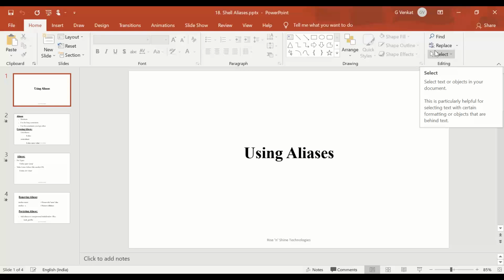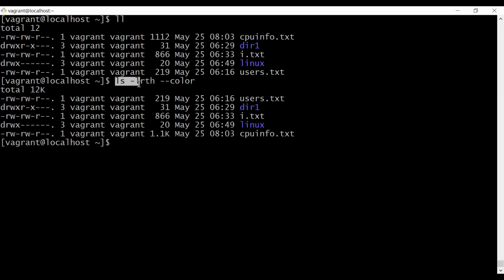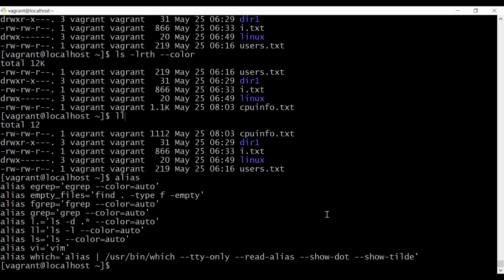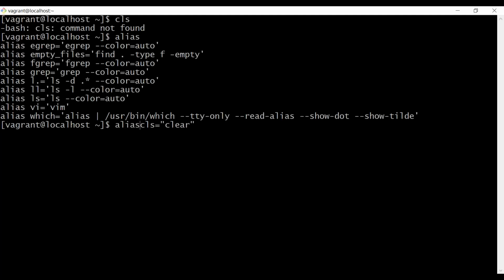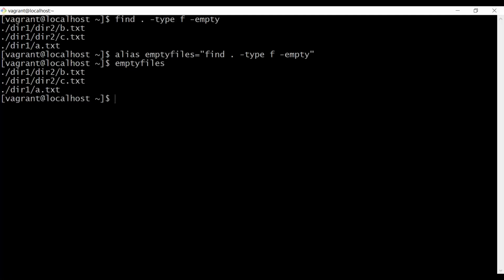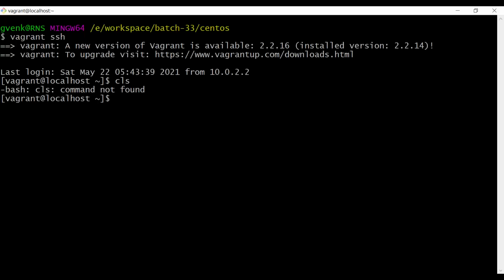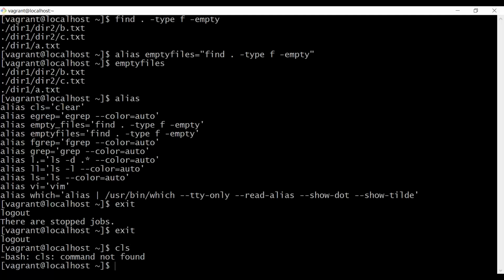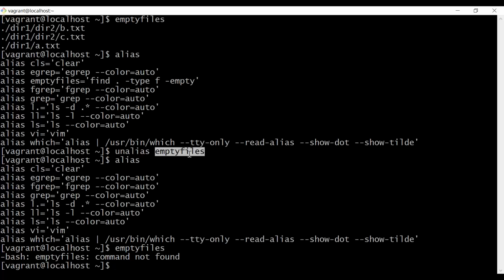Boost Your Linux Productivity with Aliases | Linux Aliases Demo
🚀 In Video-20 of the Linux for DevOps & AWS series, we explore one of the most powerful productivity boosters on the Linux command line — Aliases.

✅ You’ll learn:

What Linux aliases are and why they’re useful

How to create temporary and permanent aliases

Real-world examples to save time and automate commands

Best practices for DevOps environments and daily workflows

💡 Perfect for students, freshers, DevOps engineers, and cloud professionals who want to speed up their daily Linux operations.